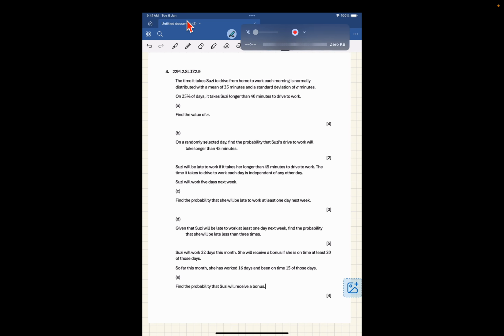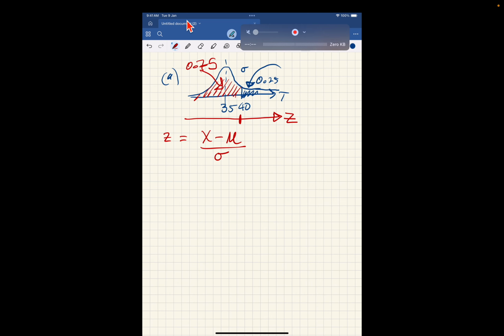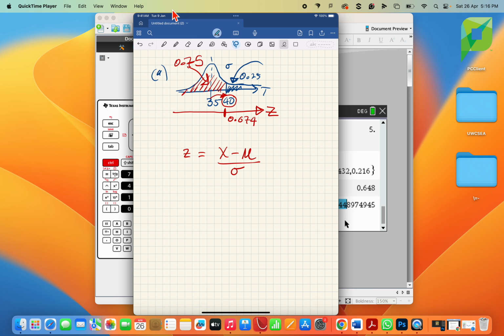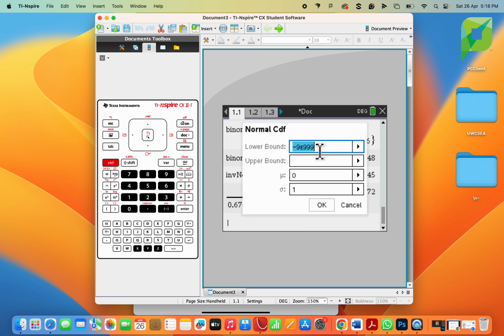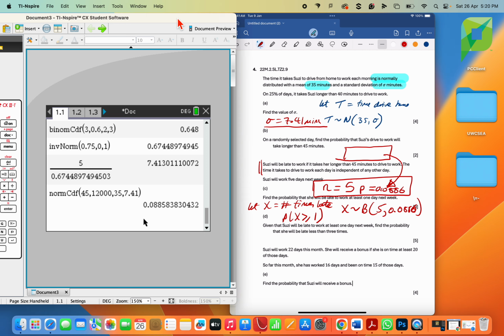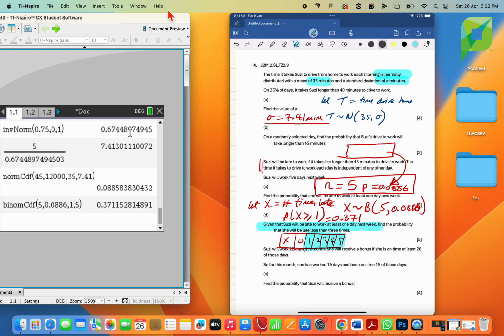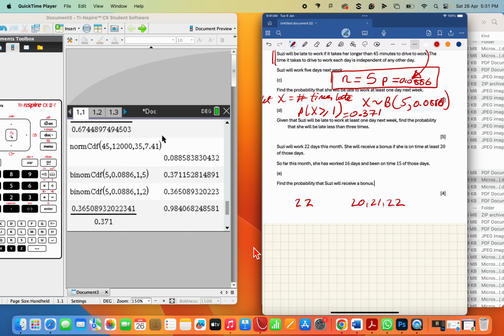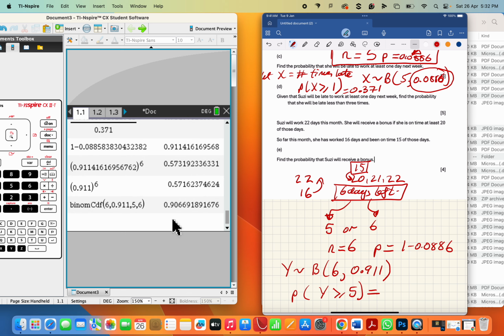SLAA,SLAI Tasty Probability Distribution